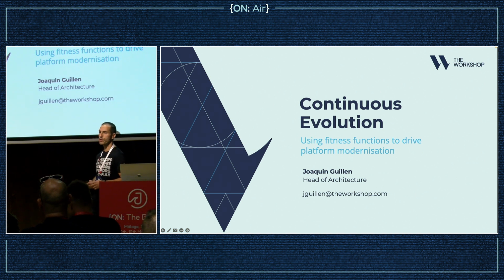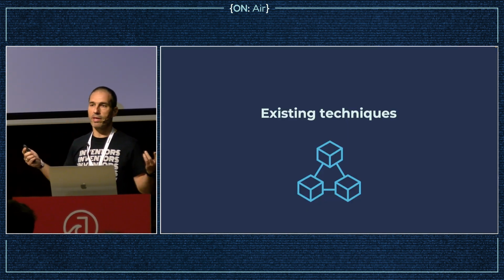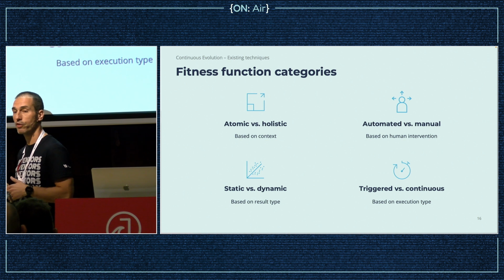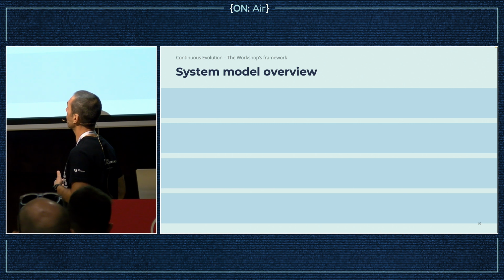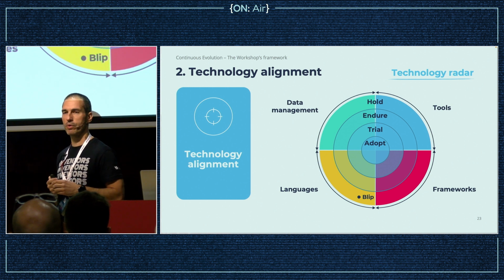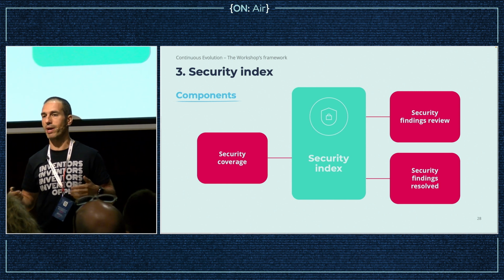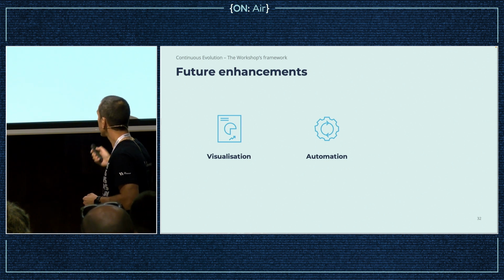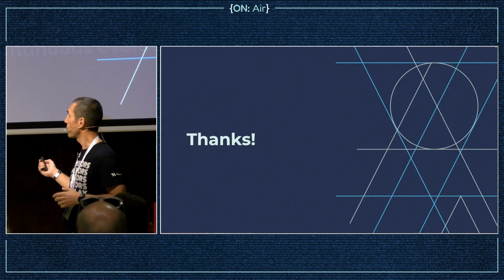Continuous Evolution: Using Fitness Functions to Drive Platform Modernisation by Joaquín Guillén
In the era of continuous evolution, software products need to keep up with the rapid pace of change. The products we design and develop must evolve, adapting to support business growth and align with the latest technological changes. In this way, we ensure they can be maintained and built upon, instead of simply becoming legacy.

In this talk, Joaquin will explore how the principles of evolutionary architecture can help us visualise software product evolution, and how these visualisations can be used to prioritise and drive platform modernisation initiatives.